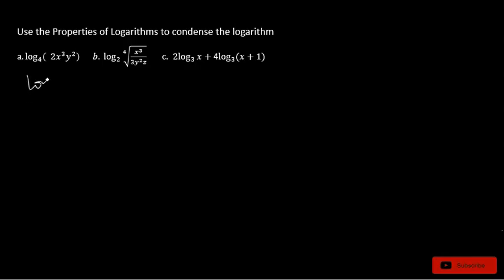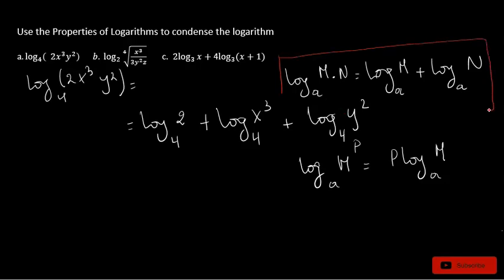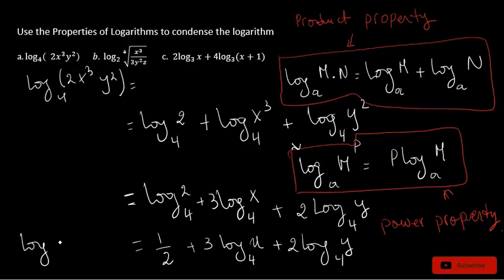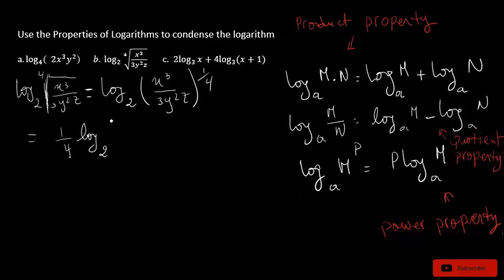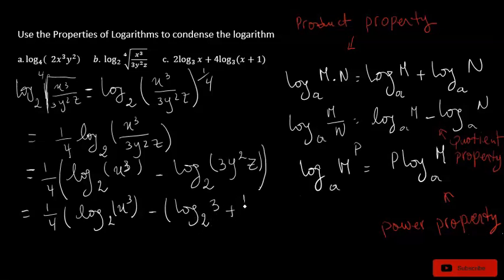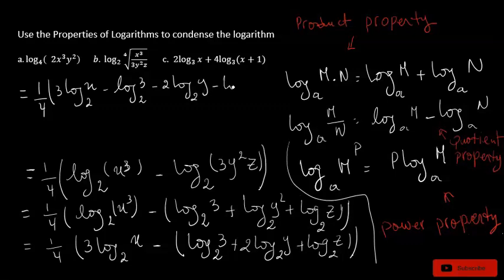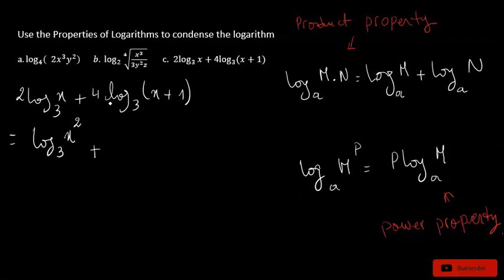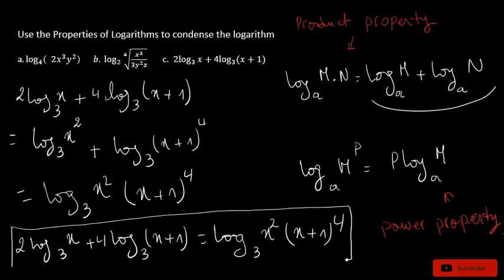Simplifying with Properties of Logarithms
In this video will go over the properties of logarithms, we will use them  in different examples with details.

how are the properties of exponents and logarithms
what is the natural logarithms in mathematics
how do you solve logarithmic simultaneous equation
who discovered logarithms
the base of common logarithms
what are the misconception in logarithm topic in m
how many syllables in simplifying
why were logarithms invented
when did john napier invent logarithms
are logarithms and anti logarithms same